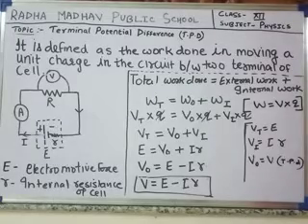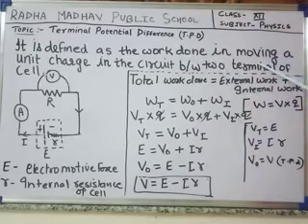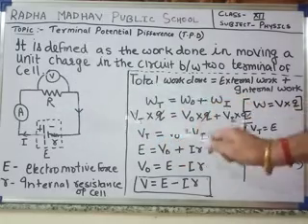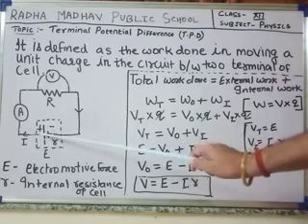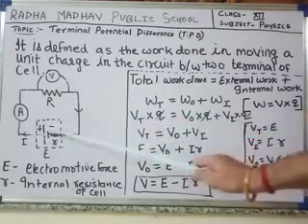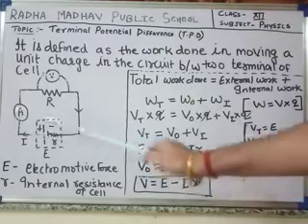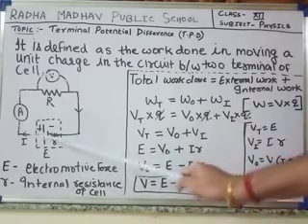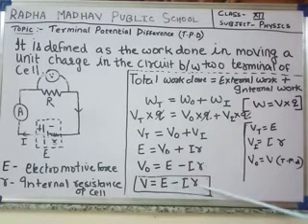Class 12th Physics Part 01 Terminal Potential Difference